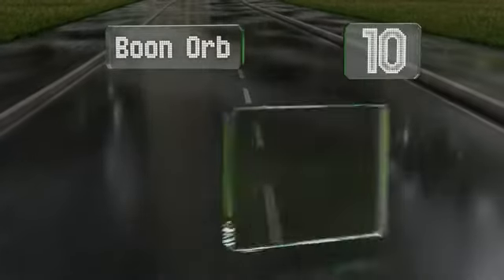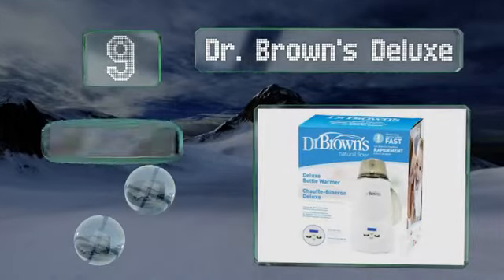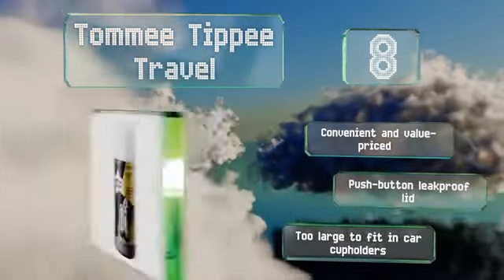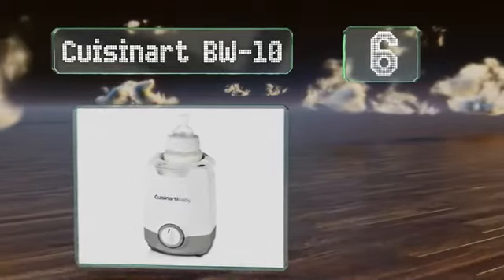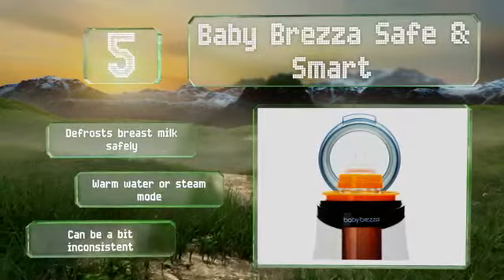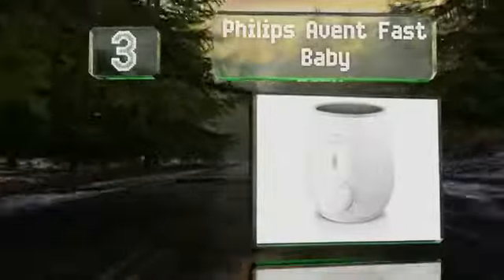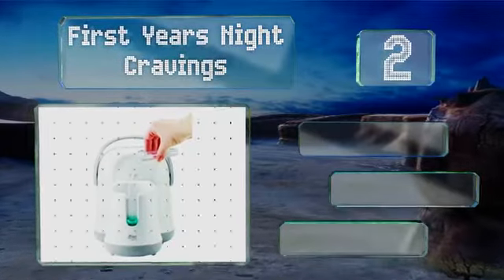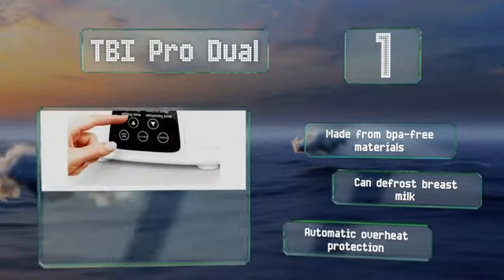best baby bottle warmer - 2020 +good quality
10 baby bottle warmer

10: Boon Orb Baby Bottle Warmer

9: Dr. Brown's Deluxe Baby Bottle Warmer

8: Tommee Tippee Closer to Nature Portable Travel Baby Bottle Warmer

7: Nuby One-Touch 2-in-1 Electric Baby Bottle Warmer & Sterilizer

6: Cuisinart BW-10 Baby Bottle Warmer and Night Light

5: Baby Brezza Safe & Smart, Electric Baby Bottle Warmer and Baby Food Warmer

4: EIVOTOR 6 in 1 Baby Bottle Warmer

3: Philips Avent, Baby Bottle Warmer

2: The First Years Night Cravings Bottle Warmer & Cooler

1: TBI Pro 5-in-1 Portable Fast Baby Bottle Warmer